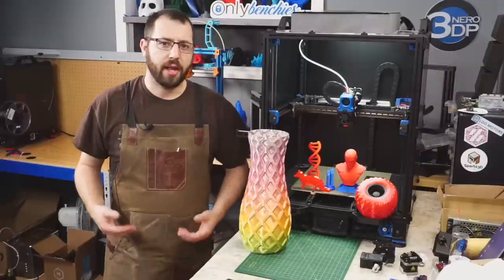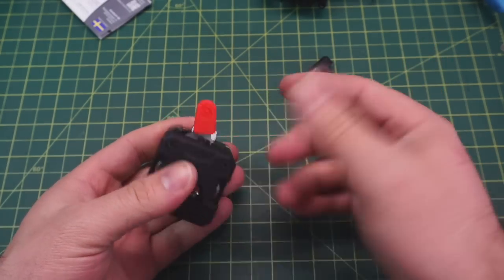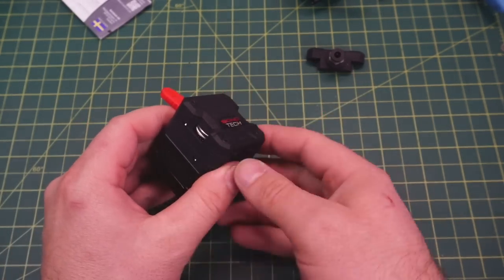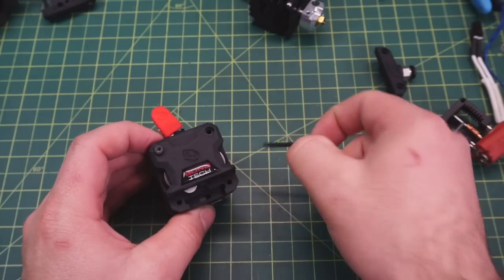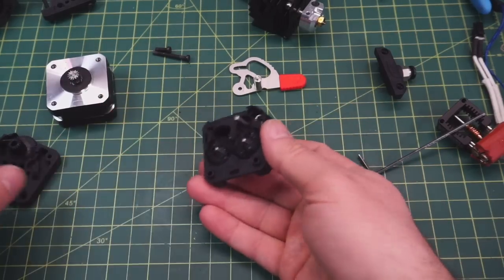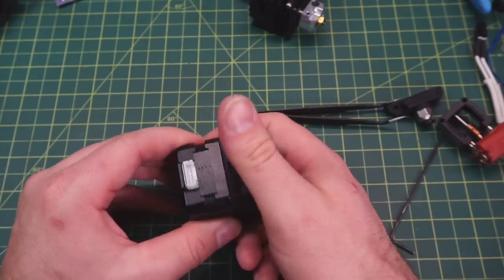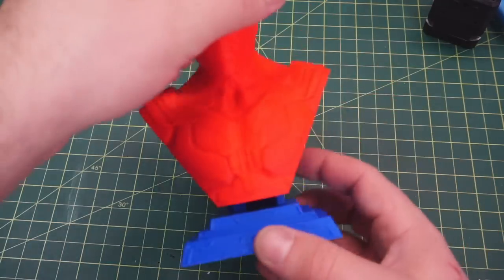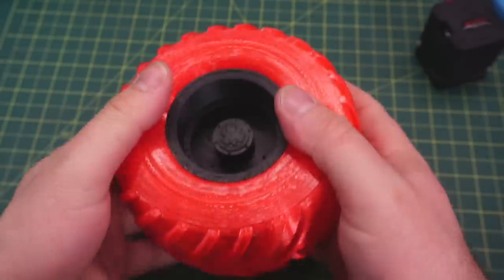Bondtech LGX Extruder - New hotness or more of the same?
Initial impressions and overview of the bondtech LGX extruder in my voron v2.4 after about a week of use.
The beta version of the LGX mount for the afterburner toolhead is pinned in the voronuser_mods section of the voron discord, when it gets posted to the github i will link it here